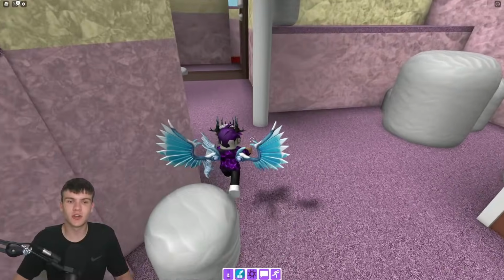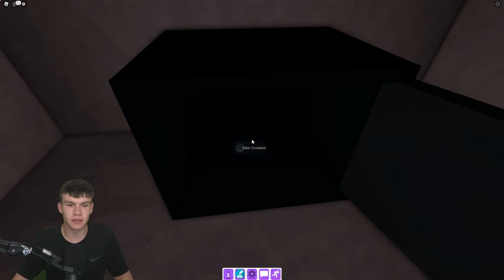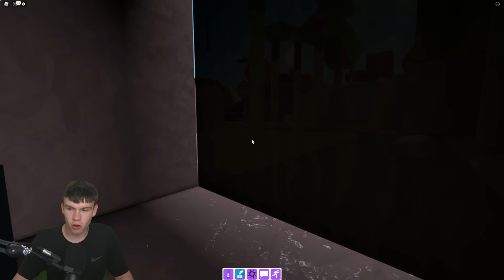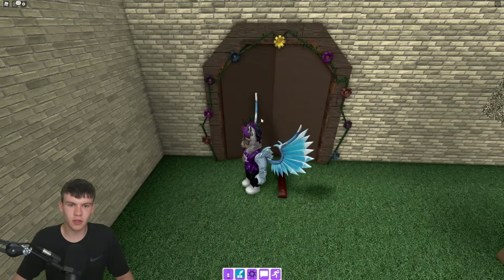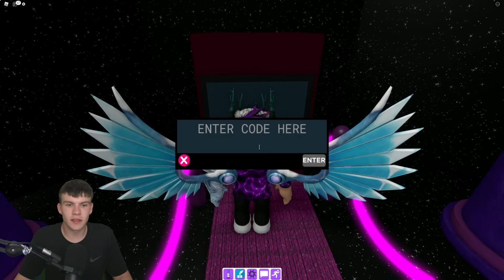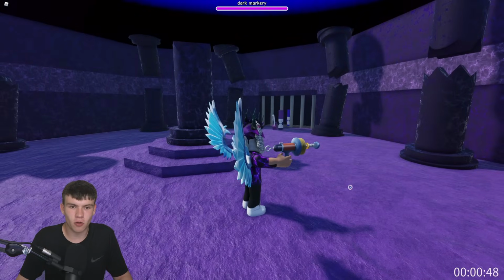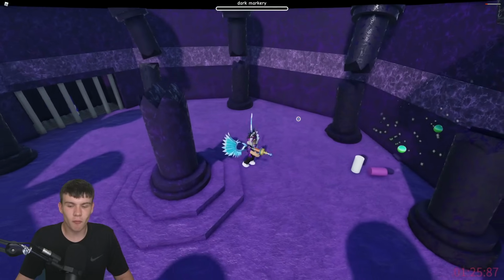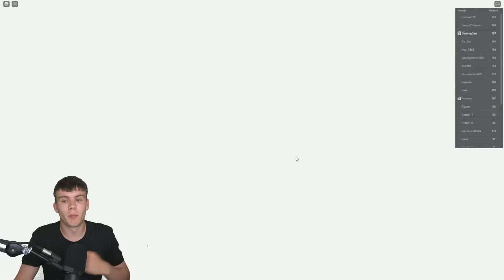How To Get The *DARK MARKERY MARKER* In Roblox Find The Markers!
In this video I will show you how to get the dark markery marker in Roblox Find The Markers!